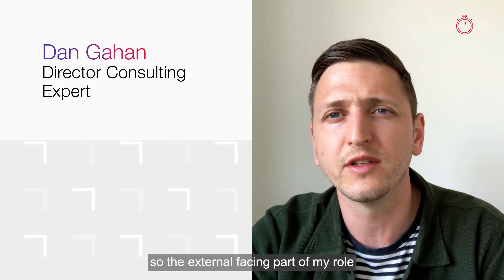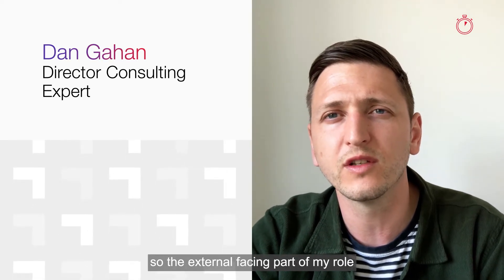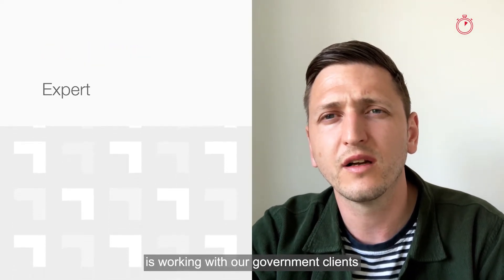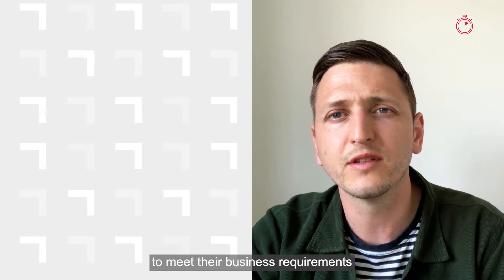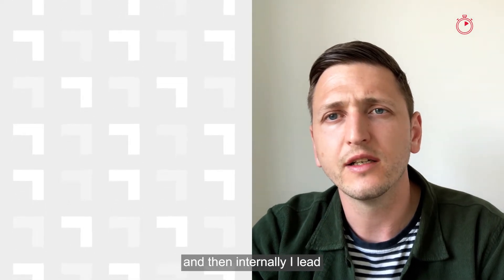CGI Careers: Roles explained in 90 seconds - DevOps Engineer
Our approach is agile and collaborative, within our teams and with our clients. Want to know more about working in CGI's Central Government team? Our members give a 90 second low-down on what they do, how they do it and why you should think about joining them.